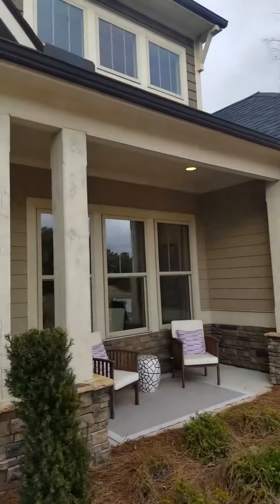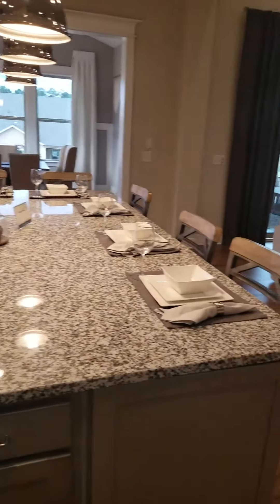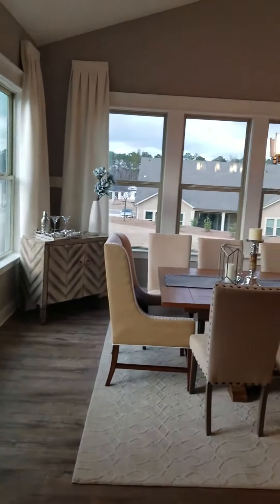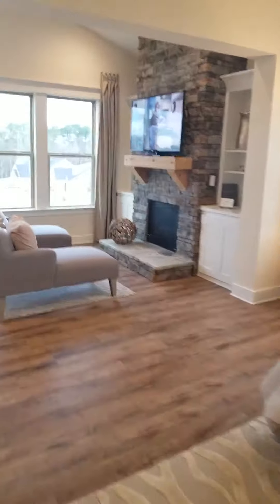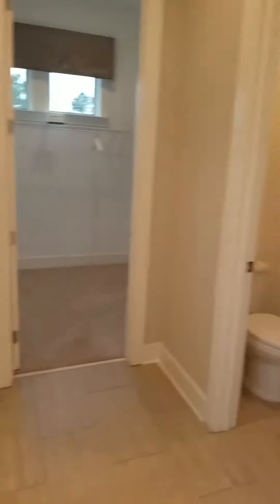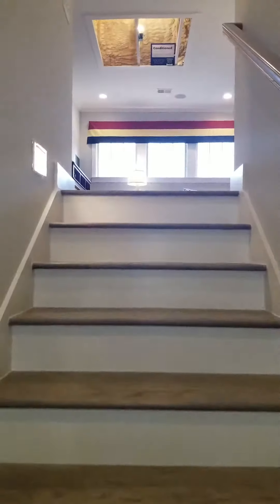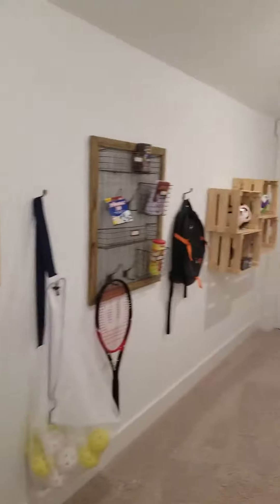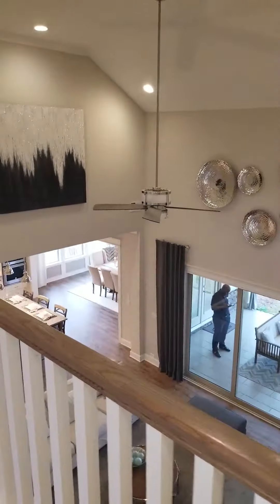New Construction in Fayetteville, GA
Are you thinking of purchasing new construction? Check out this video and tell us what you think.

Homes By Hopsons would love to represent you as the buyers agent!

Bonji Hopson, Realtor®
Curtis Hopson, Realtor®
PalmerHouse Properties